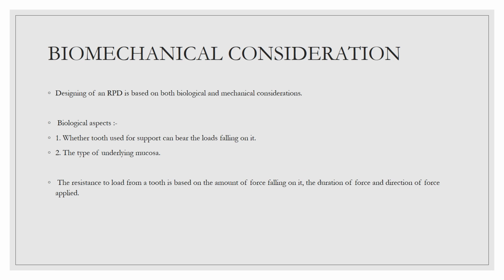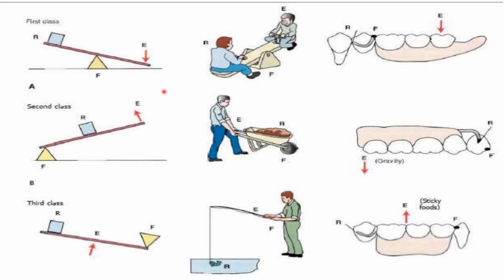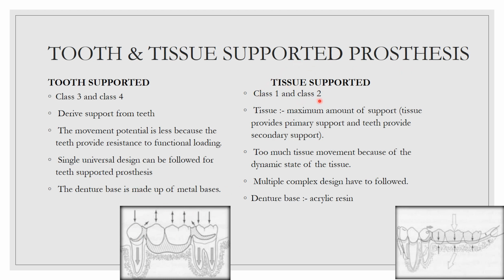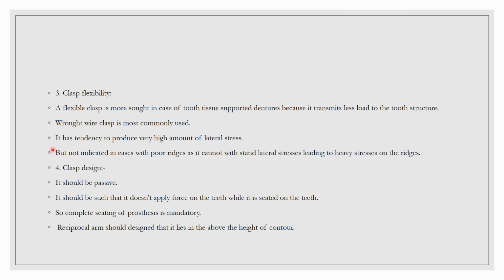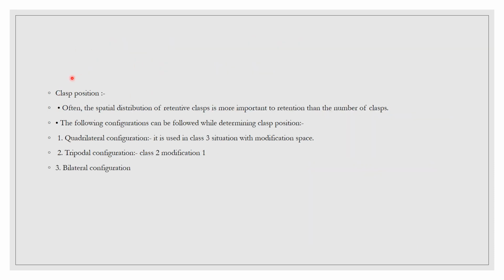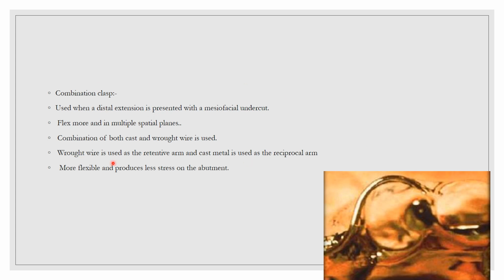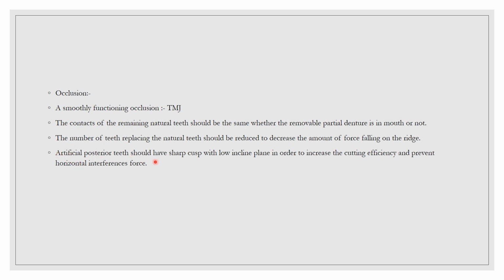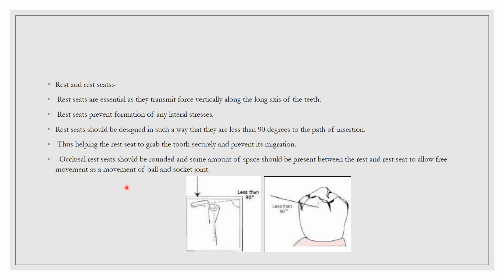PRINCIPLES OF RPD DESIGNING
CL of 2023: PROSTHETIC DENTISTRY LECTURE (RESTO.1) for 24/5/2022